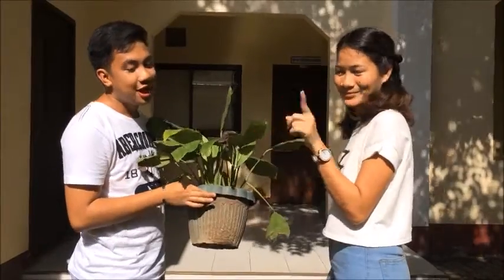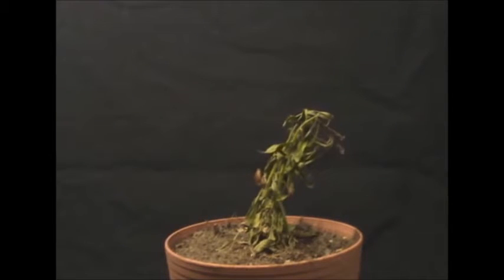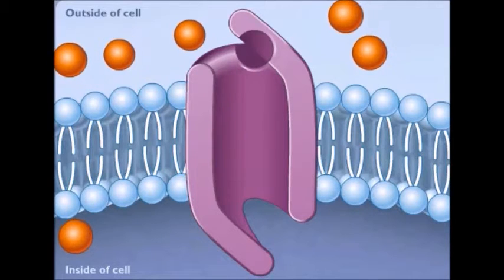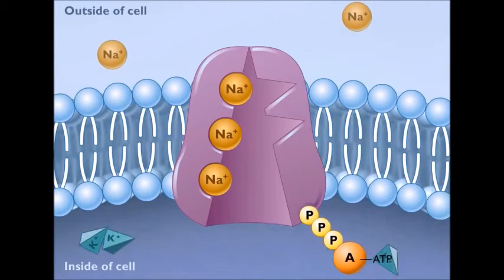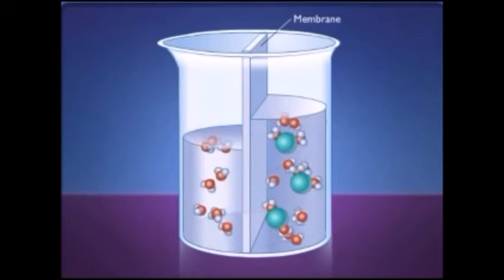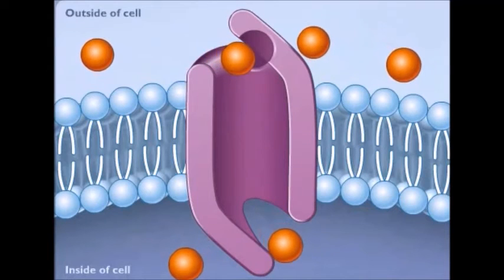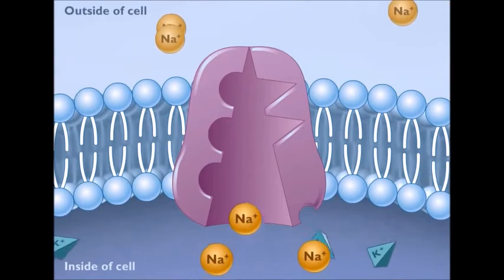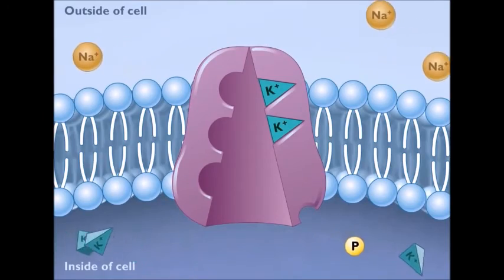WHY DO PLANTS WILT?!